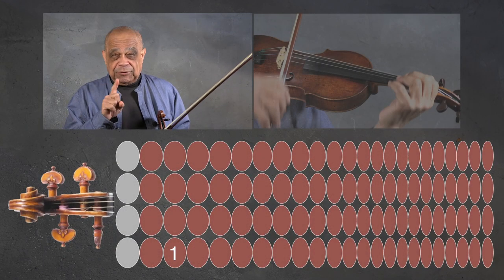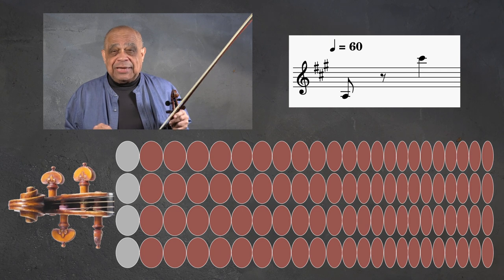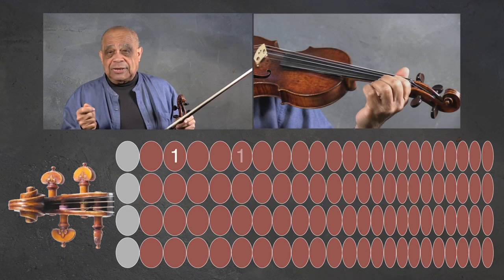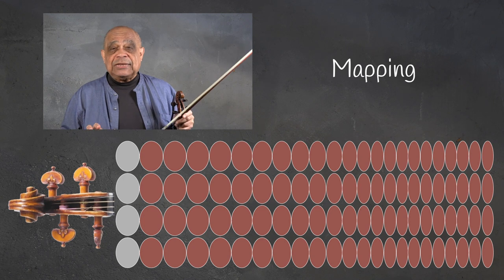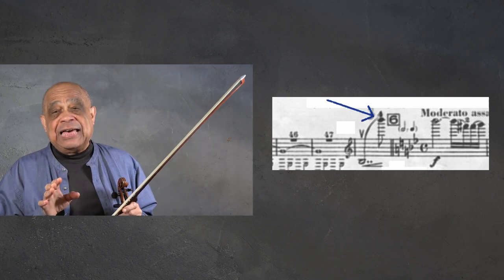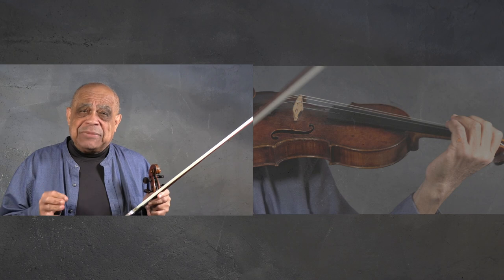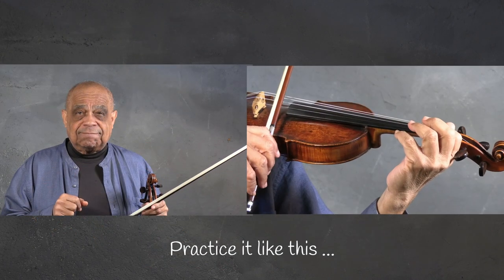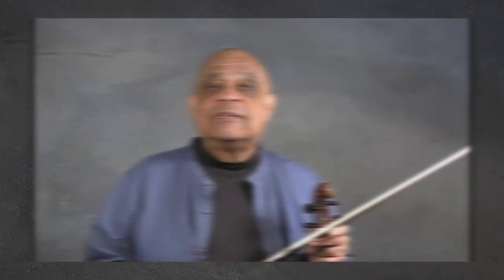"Getting from here to there" - My FingeringBoard Journey (5/12)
Et pour mes amis français:
Alors, je l'enseignais à mes élèves. Je passais d'un A avec le premier doigt sur la corde de sol à un doigté de do dièse avec le troisième doigt sur la corde de mi. Ensuite, je leur demandais si je pouvais toucher exactement le même endroit cinq fois de suite. Ils riaient et je souriais, puis je commençais.

Bon, j'y arrivais cinq fois de suite, mais est-ce que je peux rater exprès ? Est-ce que je peux le rater en jouant un peu trop haut exprès ?

D'accord, mais comment est-ce que je fais ça ? Laissez-moi vous expliquer sur mon manche. Commencez par le premier doigt sur le A de la corde de sol et traversez les cordes comme ça. Maintenant, nous sommes à un fa dièse sur la corde de mi. Jouons une gamme jusqu'au do dièse en utilisant les doigtés un deux trois un deux trois. Et voilà, nous avons maintenant tracé le chemin à suivre.

Maintenant, si les valeurs des notes sont une croche suivie d'une pause de croche puis une noire à, disons, 60 au métronome, évidemment ce que je viens de décrire prend beaucoup trop de temps. Donc, il faut simplifier.

Nous pouvons commencer par aller du A au fa dièse sans arrêt intermédiaire. Sachez que cela se fait non pas en avançant avec nos doigts mais avec le coude.

Ensuite, passez du fa dièse au A avec le premier doigt en pratiquant le déplacement en passant du un au trois ou du fa dièse au A du trois au un. Puis un au un retour au A un au un. On peut faire un deux trois ou A Si Do dièse puis trois deux un. Ensuite, jouez un au trois.

Maintenant que j'ai tout tracé, je sais visuellement comment y arriver. Si je suis mon chemin et que je suis conscient de ce que mon corps fait pour y parvenir après un peu de pratique répétée, j'y arrive à chaque fois.

Ça me rappelle une histoire à propos d'un étudiant français en violon qui discutait avec son professeur et expliquait à quel point il lui était difficile de jouer juste. Le professeur l'a regardé et a dit : « Mais quel est le problème ? Il suffit de trouver où mettre ton doigt et de le garder là. »

Bon d'accord. Je glissais vers le si bémol dans le premier mouvement du concerto de Sibelius une mesure avant le numéro six. Je le faisais comme ça.

Mais quand je l'ai joué pour Mlle Delay, elle m'a dit que je devais aller au si bémol sans glisser. Cela m'a totalement déstabilisé car l'idée de faire ce genre de déplacement, ou devrais-je dire saut, me faisait peur. Mais j'ai fait ce qu'elle a dit et j'ai essayé de surmonter ma peur.

Ce que j'admets maintenant, c'est que je n'avais jamais pensé que faire ce qu'elle demandait ne signifiait pas que je devais abandonner le déplacement. Cela voulait simplement dire que je devais soulever mon archet de la corde pour qu'on n'entende pas le déplacement.

En faisant ça, je pouvais mesurer la distance en pratiquant du fa naturel sur la corde de mi jusqu'au fa à l'octave puis jouer Fa Sol La Si bémol ou un deux trois trois et ensuite je pouvais m'entraîner comme ça.

Tout cela m'a amené à comprendre que lorsqu'on crée un chemin pour passer des notes basses aux notes hautes sur les cordes, on devrait le faire de cette manière. On ne devrait pas le faire de cette façon.

Prenez soin de vous. Ciao.